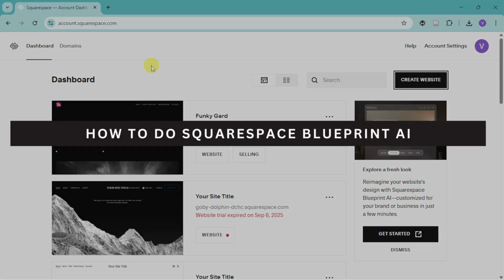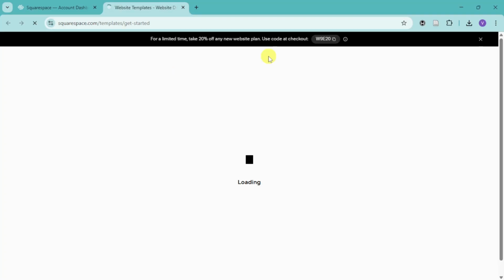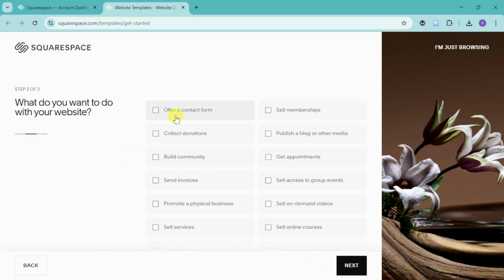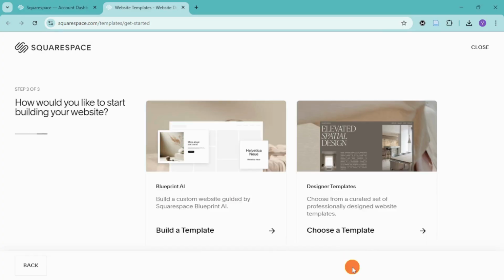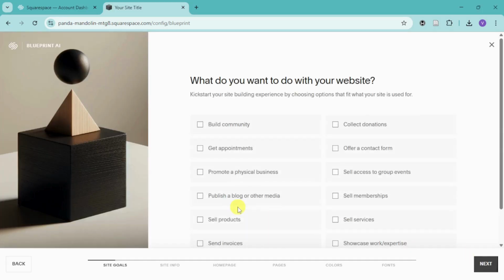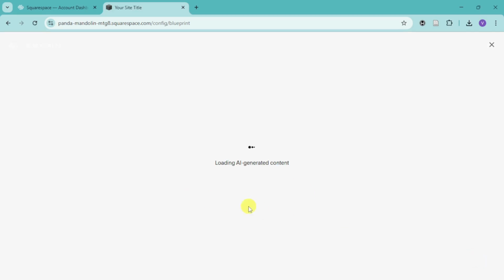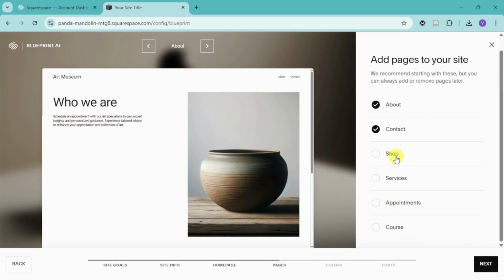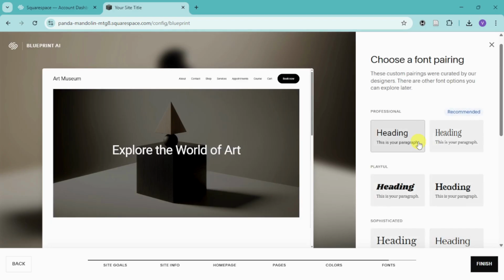How to Use Squarespace Blueprint AI | Squarespace Tutorial (2027)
Curious about Squarespace’s new AI-powered website builder? This tutorial will show you how to use Squarespace Blueprint, the AI-driven tool that helps you create a personalized website layout based on your goals and preferences. It’s perfect for beginners who want a faster, smarter way to start their site—no design skills needed.

In this tutorial, you'll learn:
How to access and start using Squarespace Blueprint
Step-by-step instructions to input your website goals and generate a layout
Tips for customizing your AI-generated site and launching it quickly

Let AI do the heavy lifting—follow these steps to use Squarespace Blueprint and build your site smarter and faster!